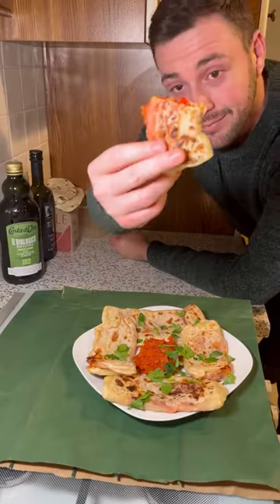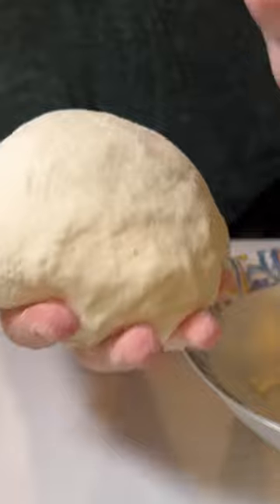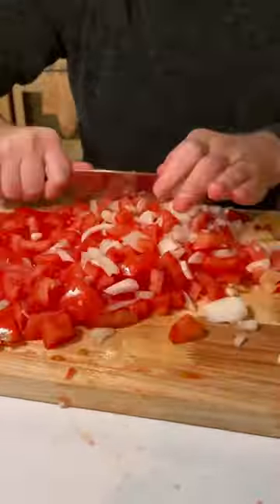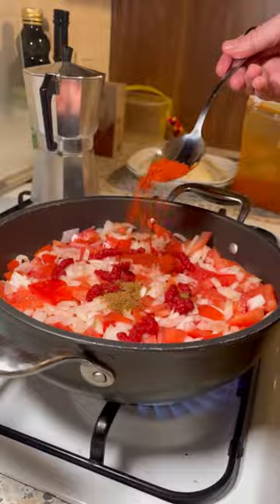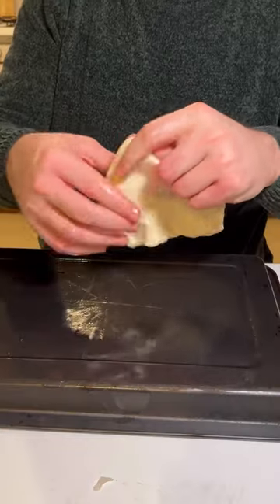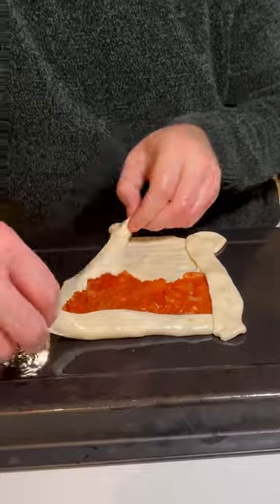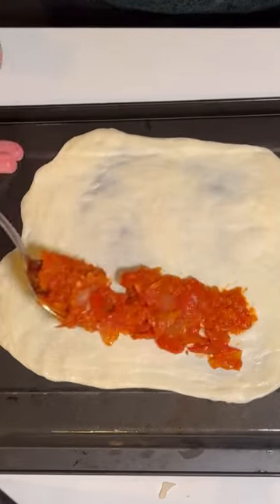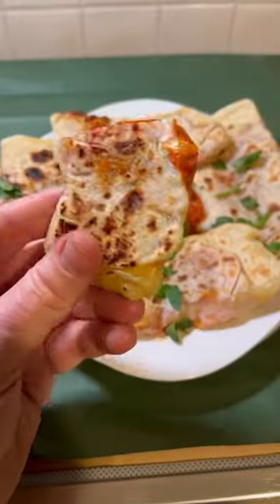Do you know Algerias best flatbread? COOKING Mahjouba